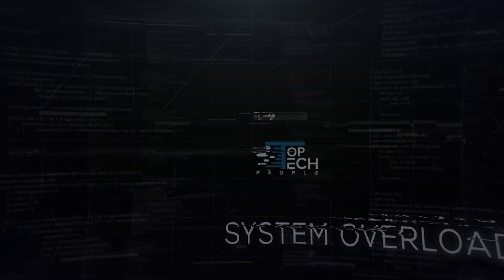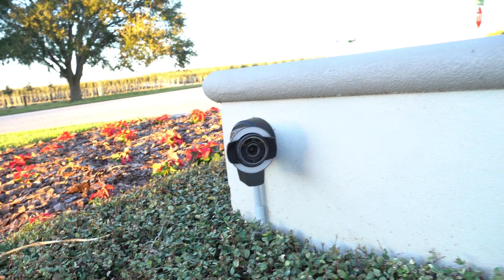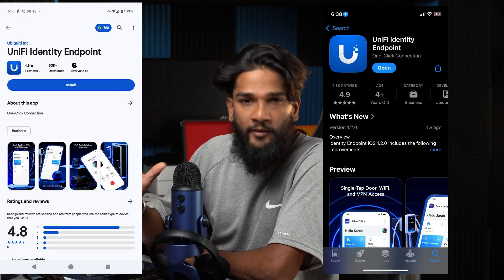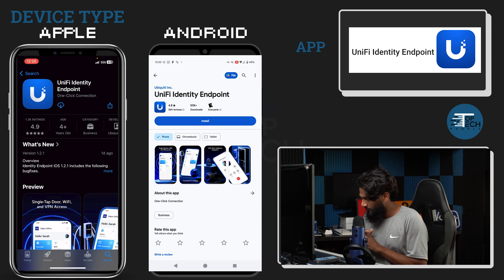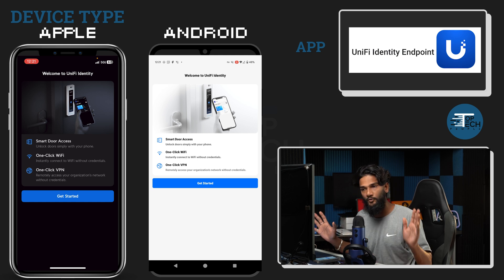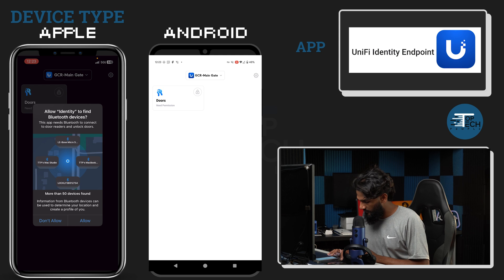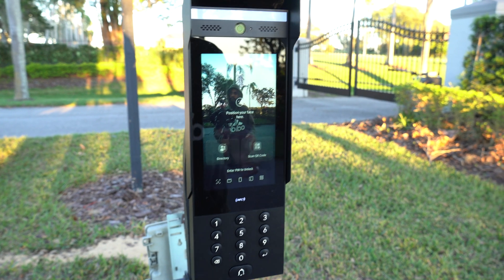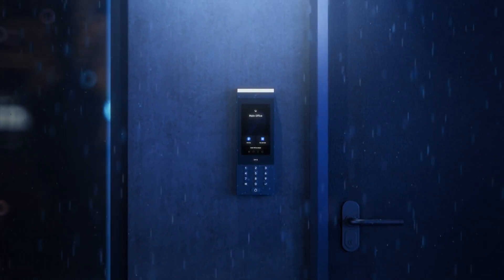UniFi Intercom: Getting Started: Resident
In this video, I explained how to set up the UniFi identity endpoint application on the devices to unlock doors or gates, and I also explain that the license plate camera is great however in low visual conditions, we have the application to let us in.

00:00 Getting Started
2:00 Downloading the App (Identity Endpoint)
3:00 Installing Identity Endpoint App
3:45 Locate the Credential
4:05 Loading the Credential
5:38 Visitor at the Gate
6:02 Receiving a Call from the Intercom
6:21 Final Thoughts